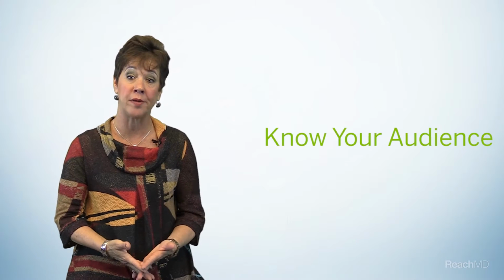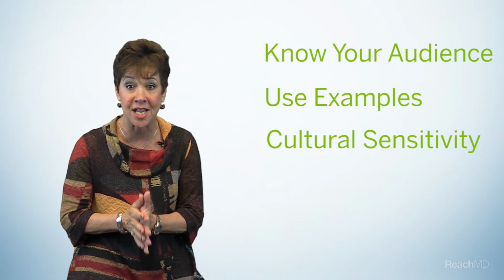Weekly Check-up | May 23rd 2016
Here's what's happening this week on ReachMD!